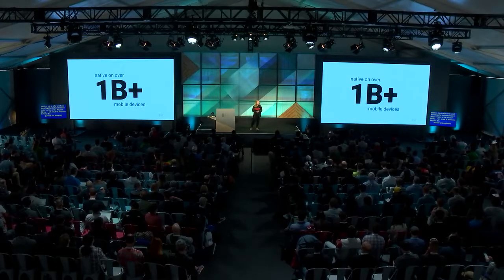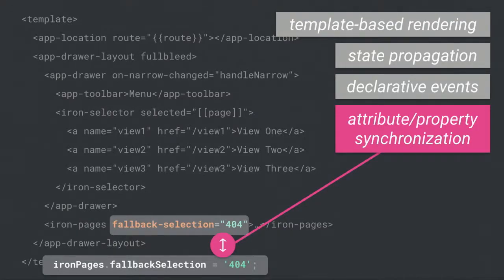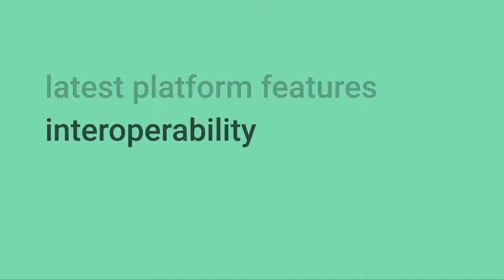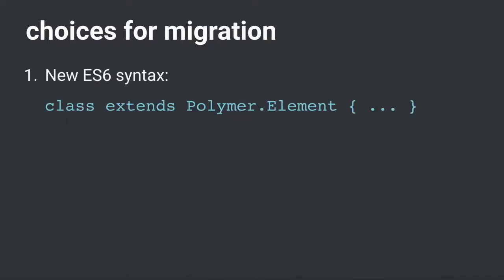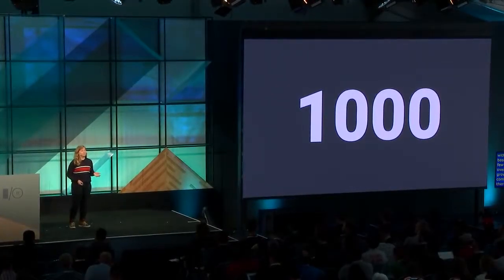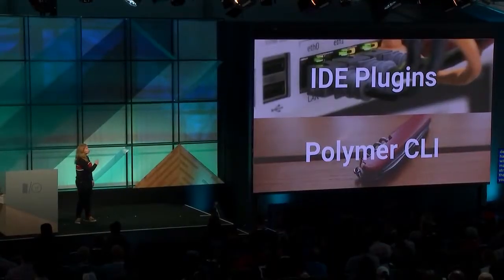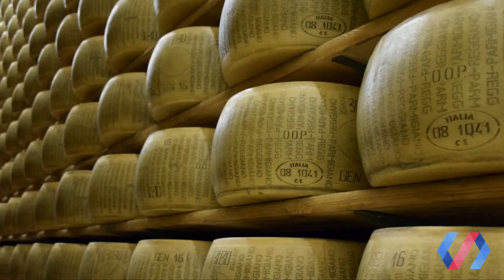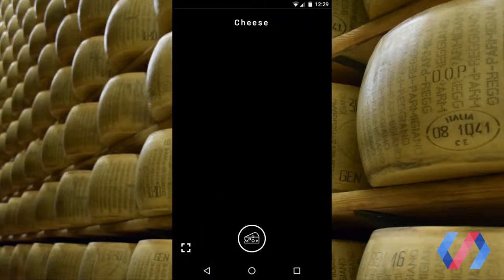Google I/O 2017 - Introducing